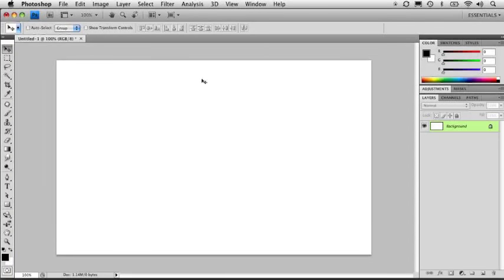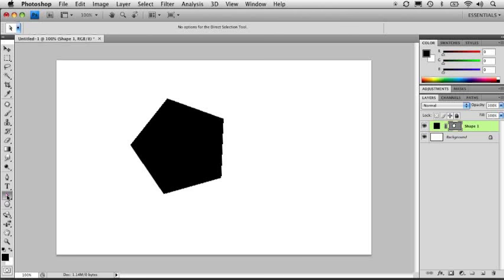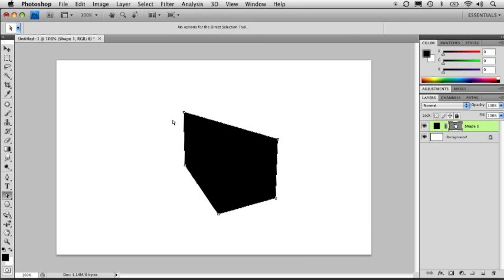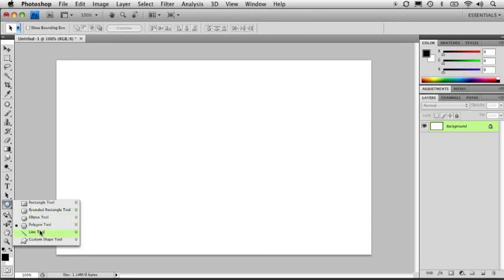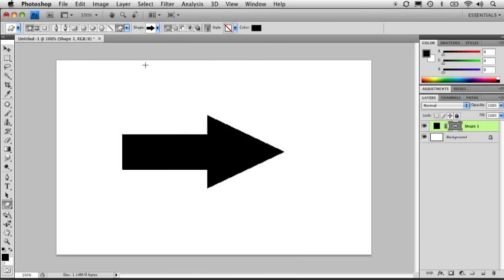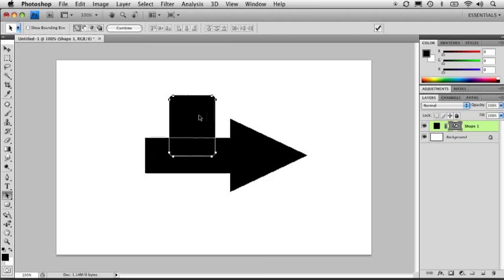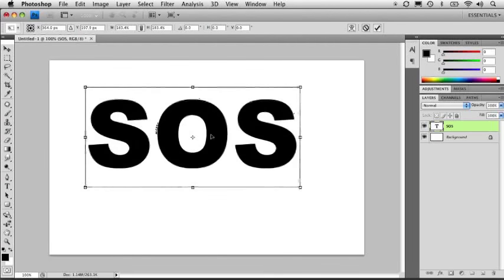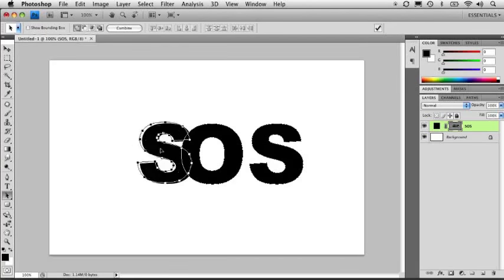Bonus Lesson Shape Layers - 24 in Adobe Photoshop